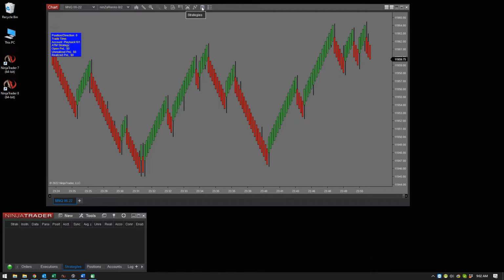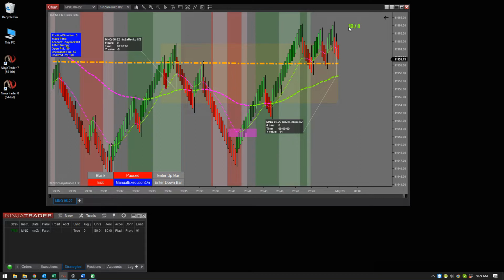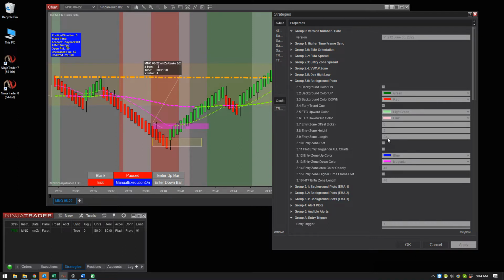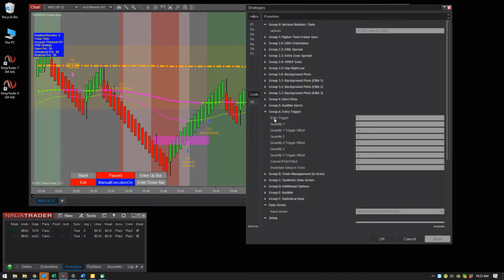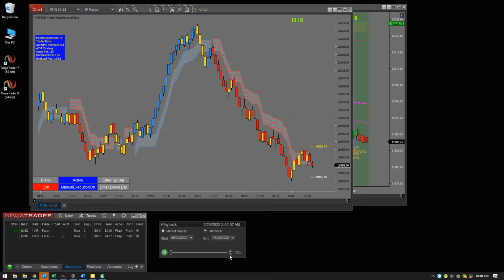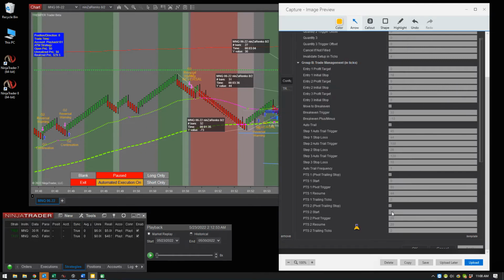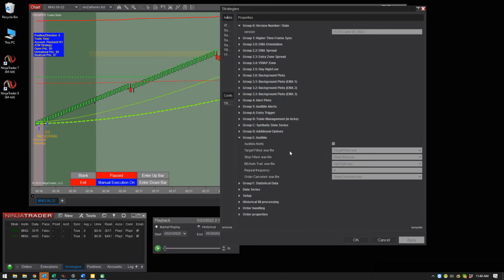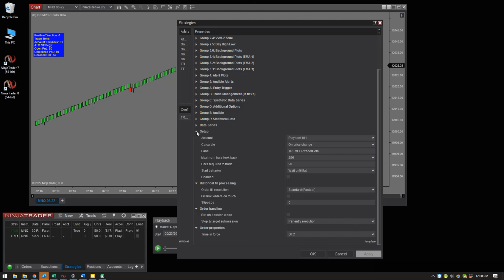Helix Settings Overview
Numeric Groups --- Chart Plots and Audible Alerts
Group 1 - Higher Time Frame Synchronization